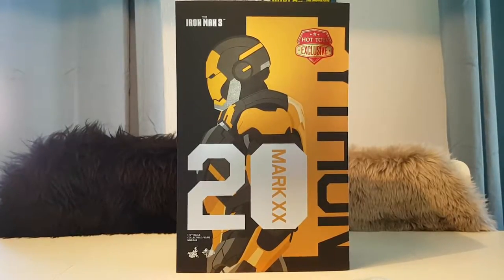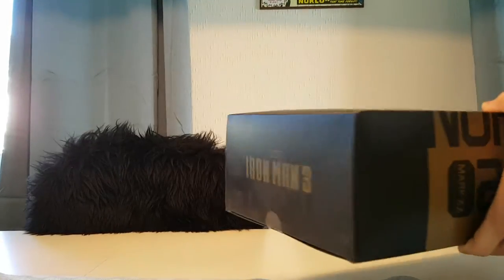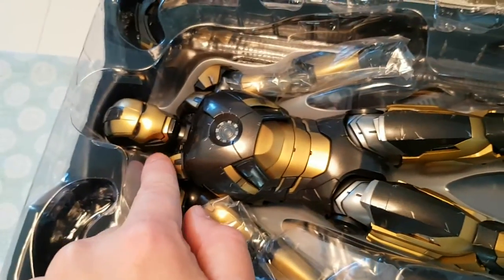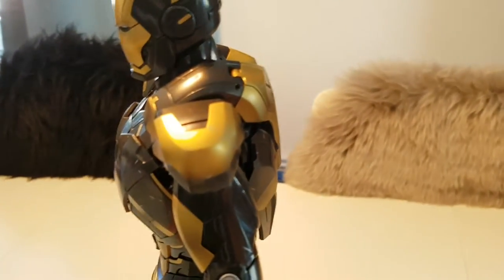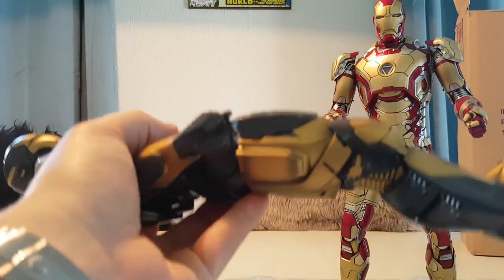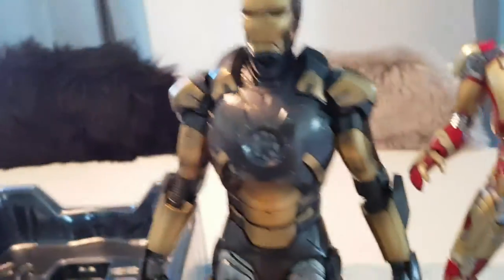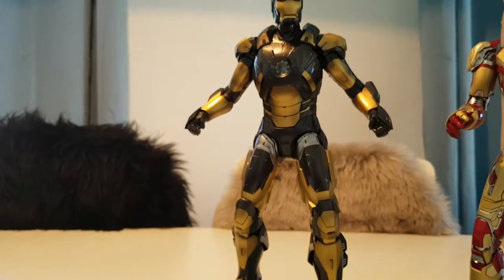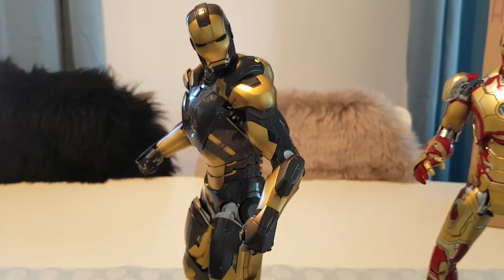Hot Toys Iron Man Python mk20 / mark XX unboxing and review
This is how it looks like when I try to do an actual unboxing. Shaky quality and unprepared comments. Oh well...
Python is  a cool figure, but the difference between plastic and die-cast is just too big. He feels like a toy, while Mk42 feels like a high end poseable figure.